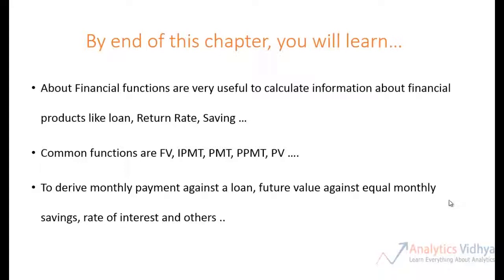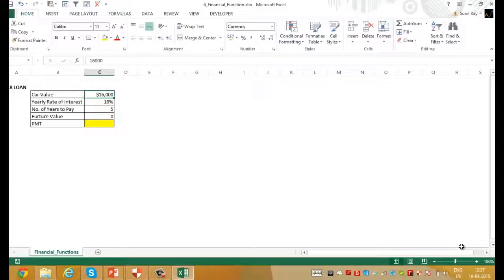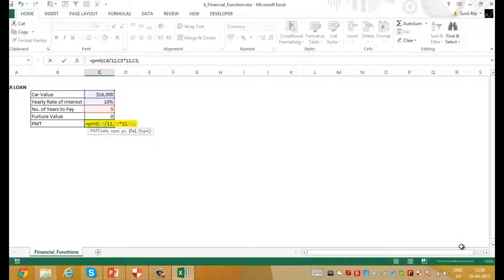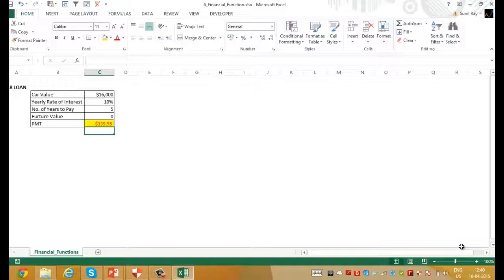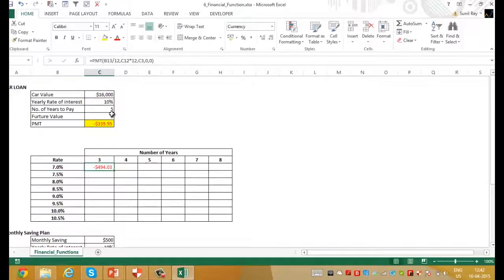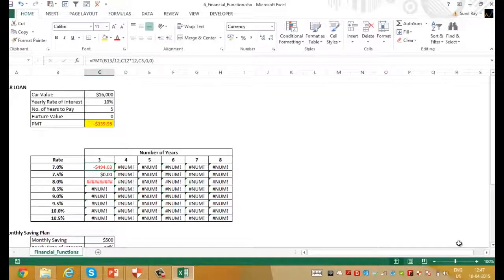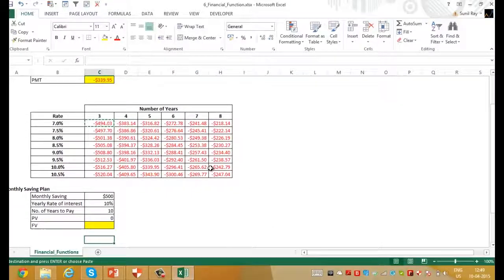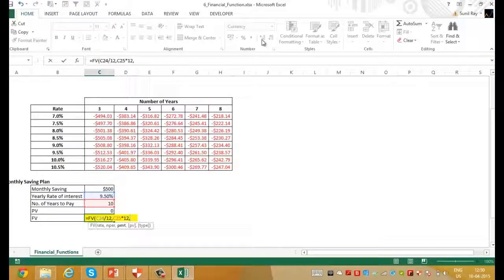20. Financial Functions part 1 # Financial Function # Advance Excel # Full Course